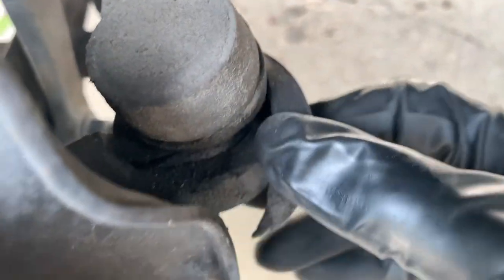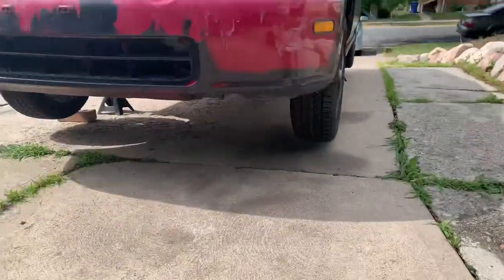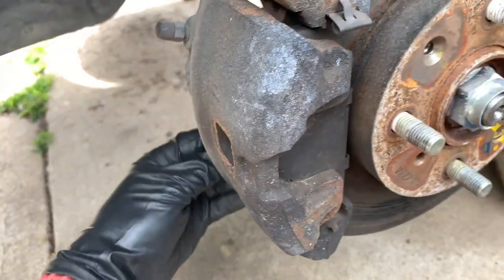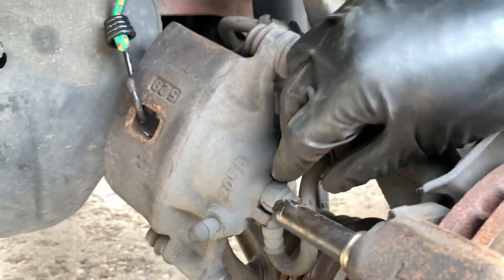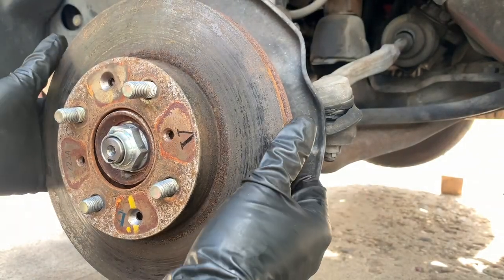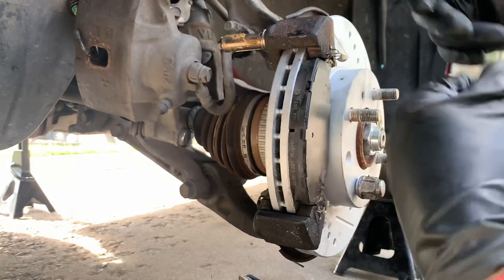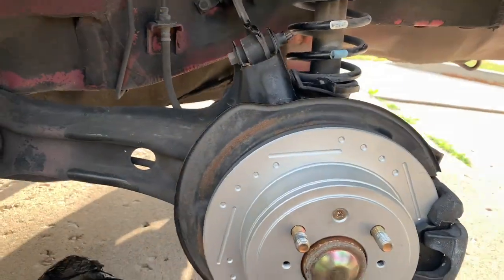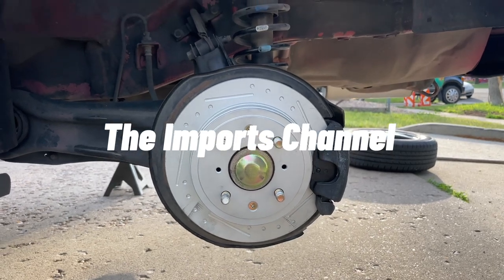🪛Del Sol Si brake pads and rotors replacement DIY 🔧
What s good you guys!

Here I bring you some Del Sol Si content that will be appearing from time to time on the channel.

So stay tune to see more Del Sol Si 🌞 videos

In this video I’m replacing some nasty rusted out pads and rotors. 🤨🥵

Here is some info on where to get similar tools that I’m showing in this video.

Impact screwdriver set 👇🏼

Rear Disc Brake Piston Tool 👇🏼

Hope it gives you the necessary knowledge that would help you getting the job done ✔️